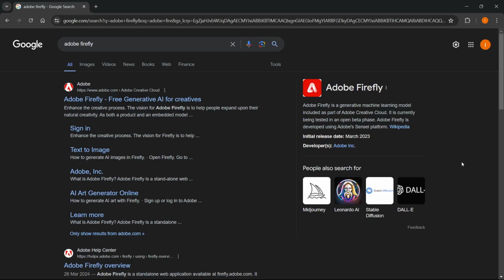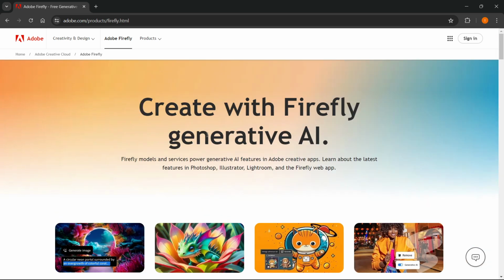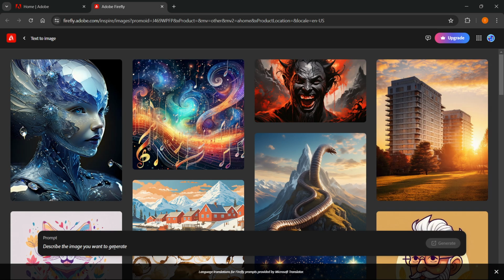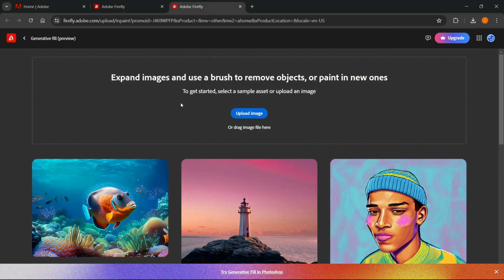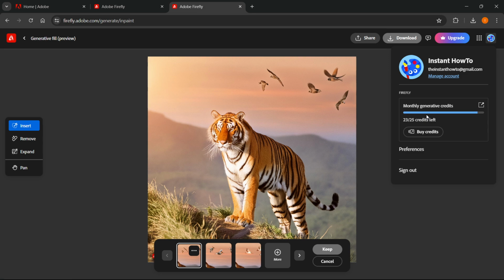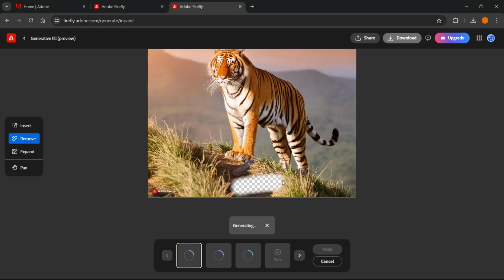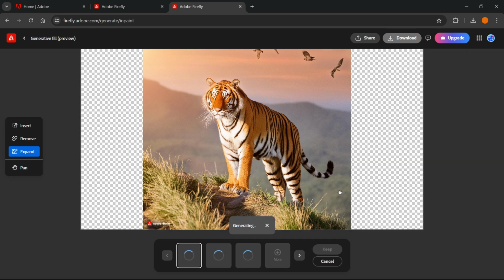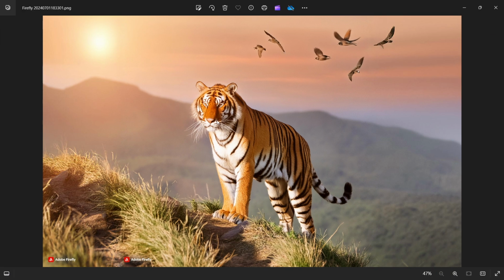How To Use Adobe Photoshop Firefly AI (Quick & Easy)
Learn how to use Adobe Photoshop Firefly AI in this quick and easy tutorial! Master the basics of this powerful tool and create stunning designs with ease.

In case you've been trying to use Adobe Firefly AI, this video will help you out, since I'll show you how to use Firefly AI.